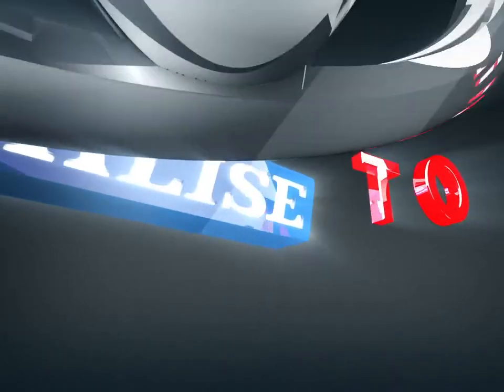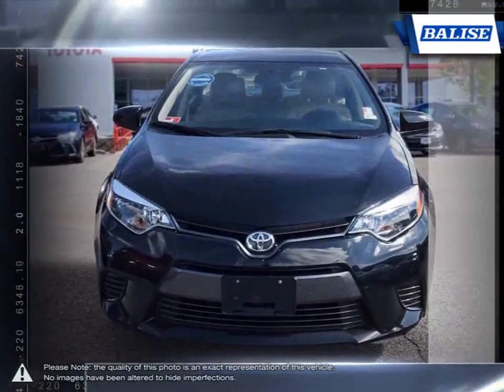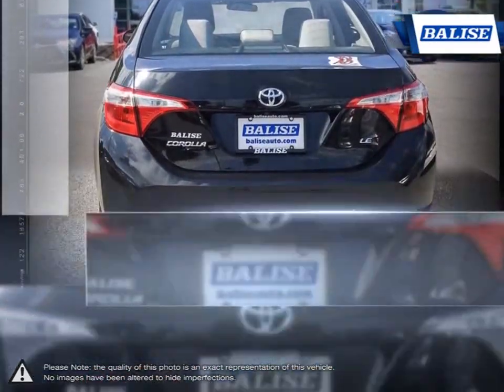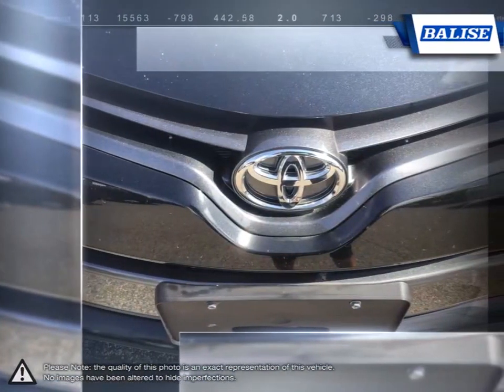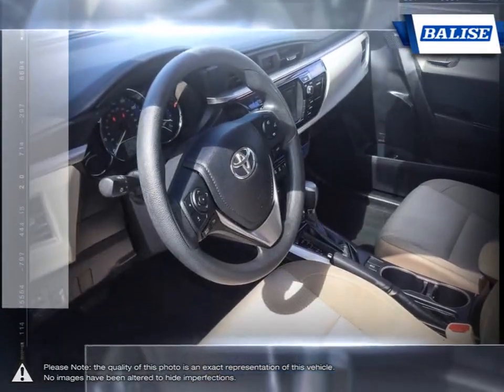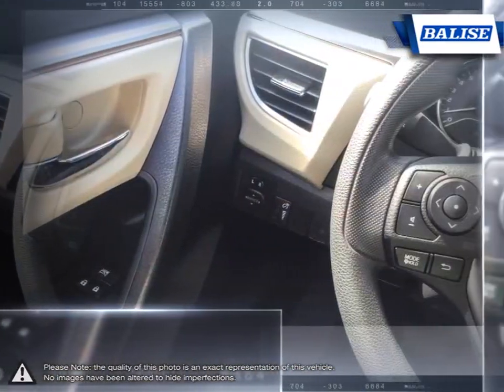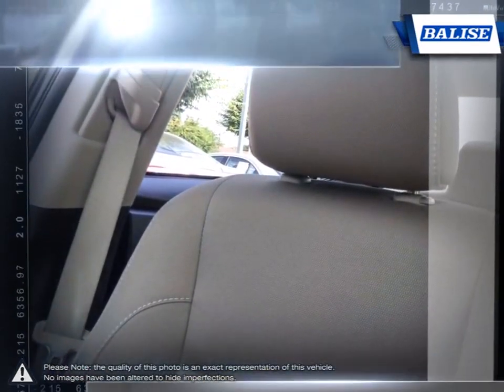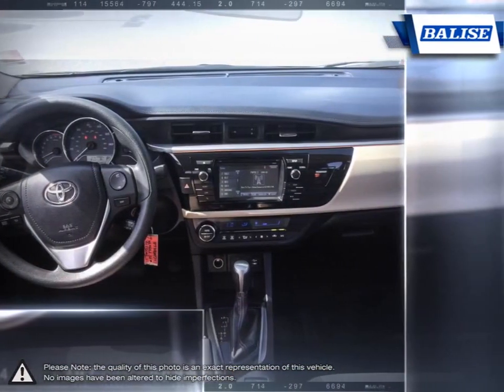2015 Toyota Corolla | Balise Toyota of Warwick | 2T1BURHE3FC398742